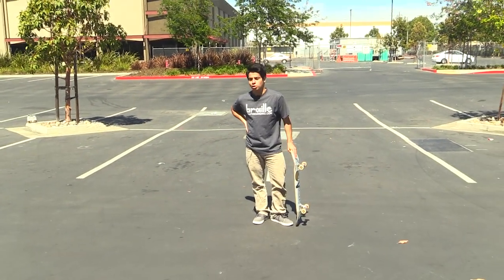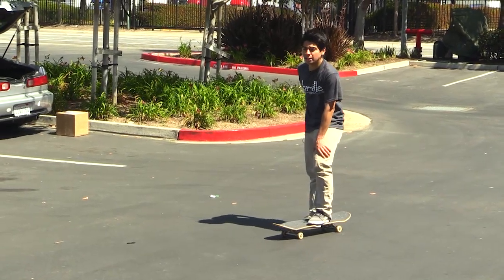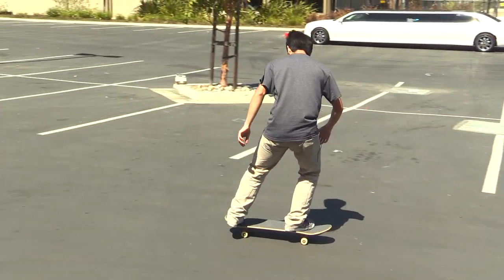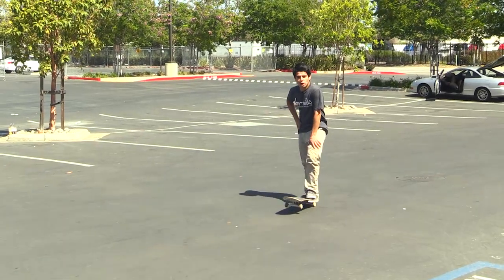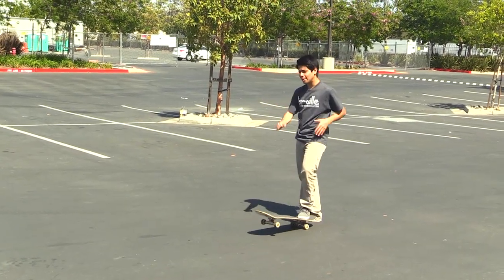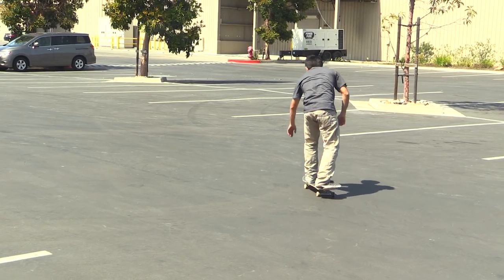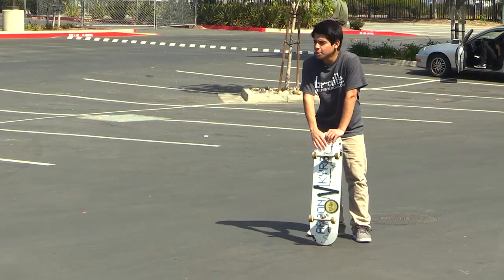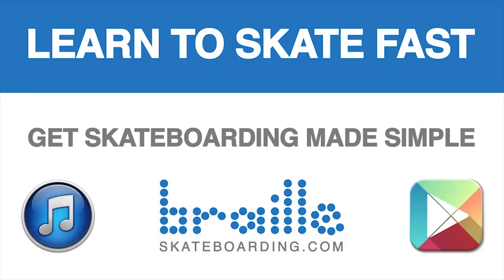MARIO PRACTICES HELIPOPS